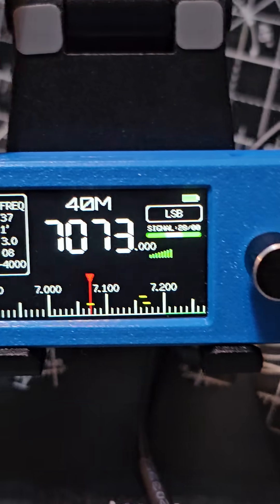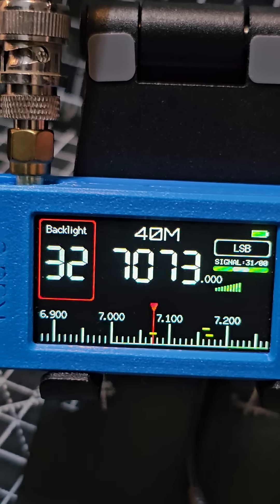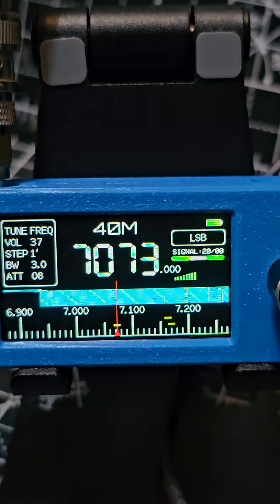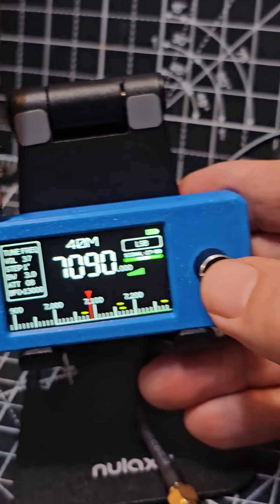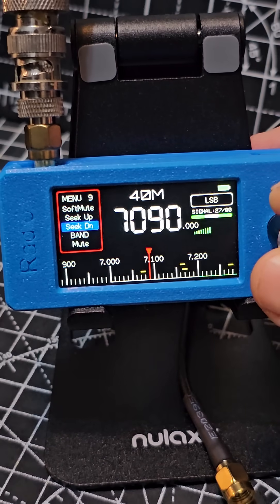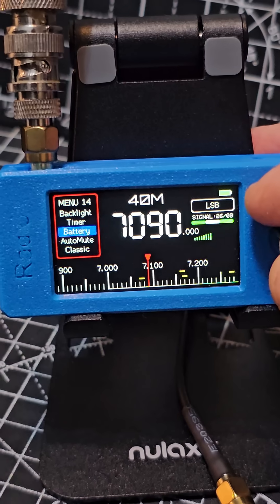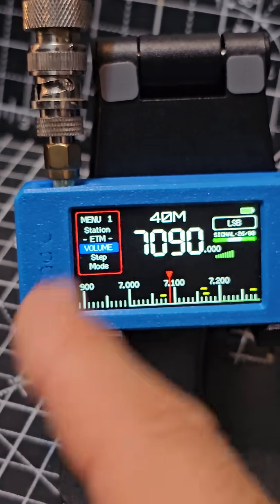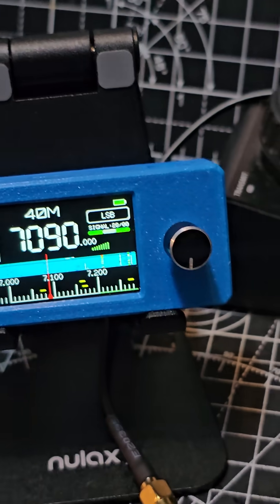Si4732 Receiver Enable Waterfall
Si4732 Receiver